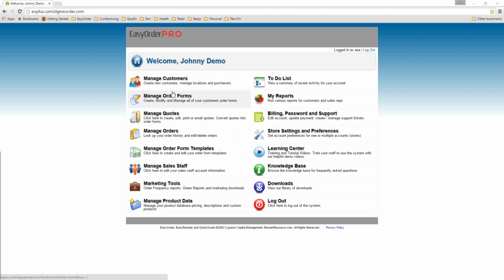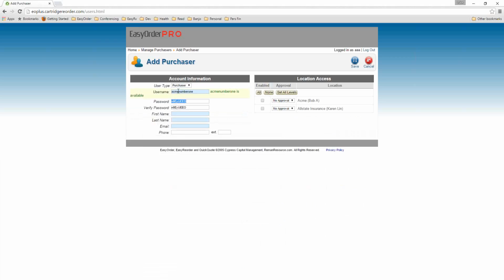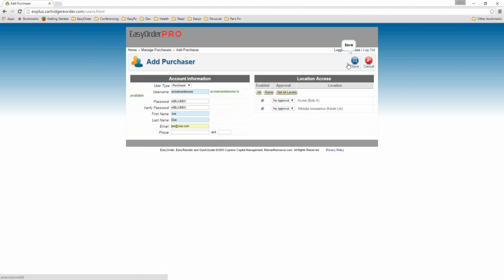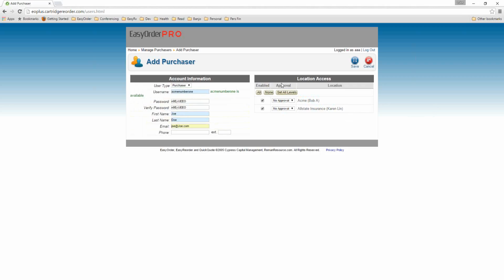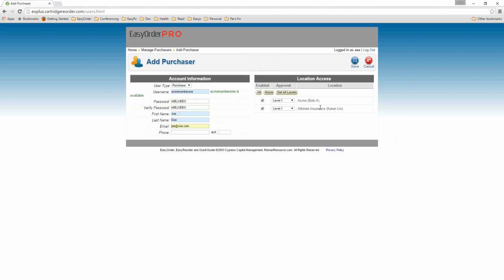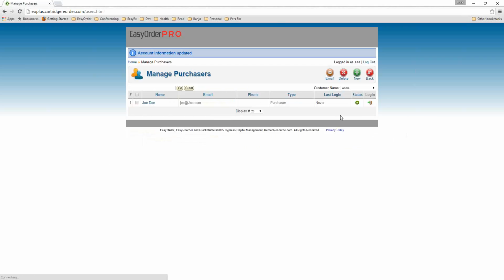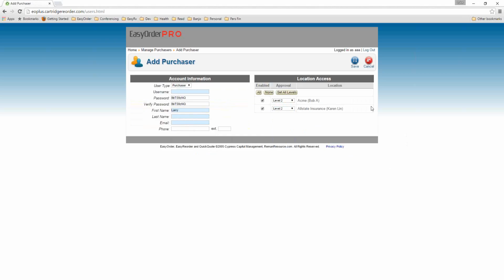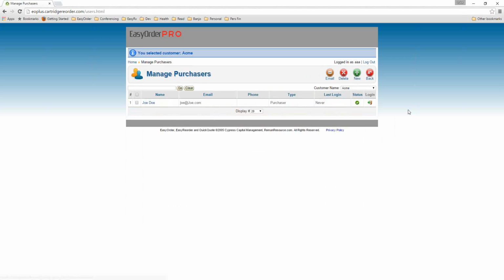EasyOrder Best Practices - Manage Purchasers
Setting up Purchasers for customers with intricate ordering channels can streamline and simplify their process, making doing business with you a no brainer!